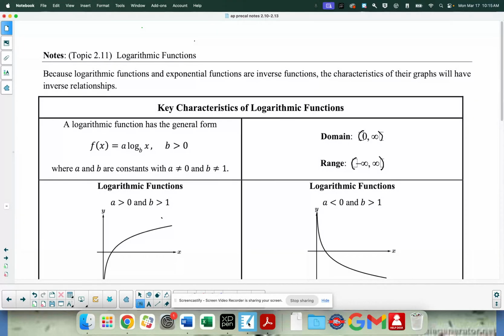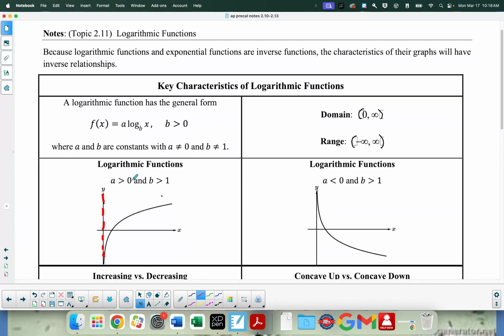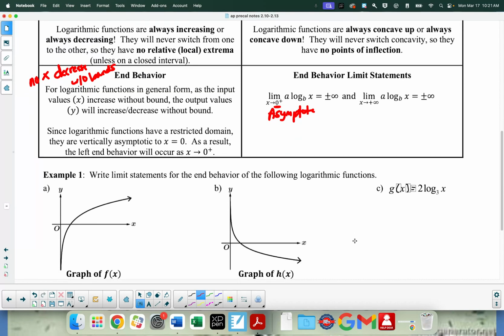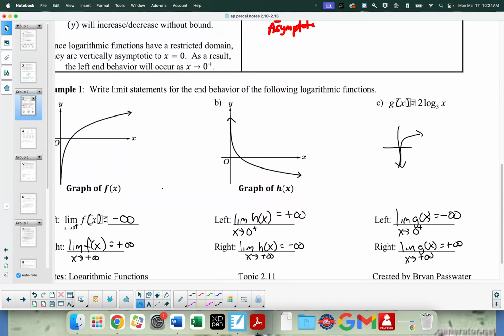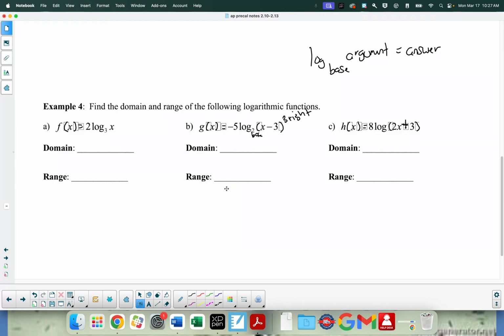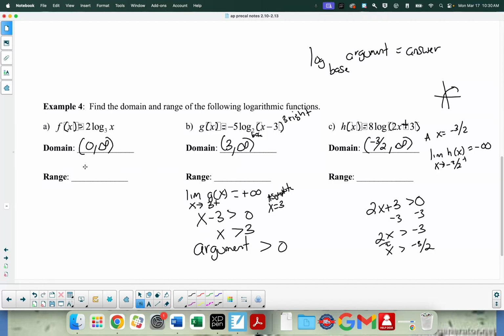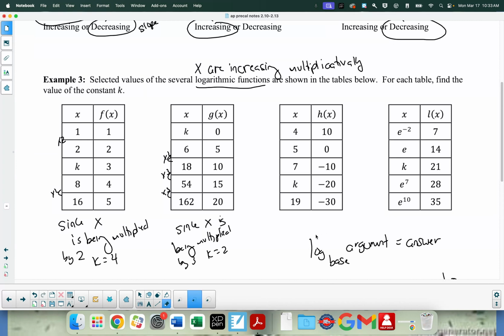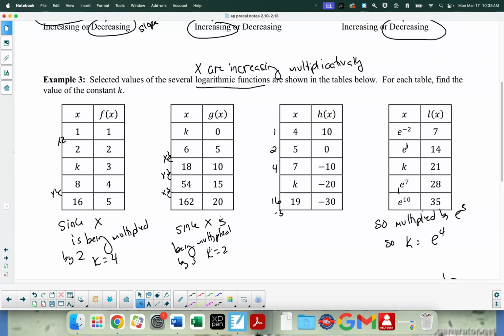ap precal 2.11 lesson notes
lesson notes 2.11 (bryan passwater)